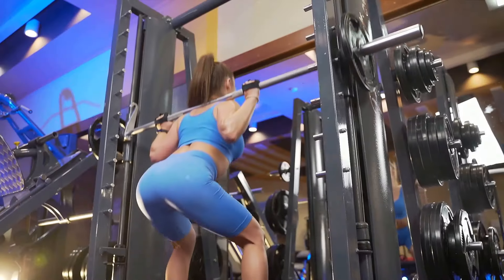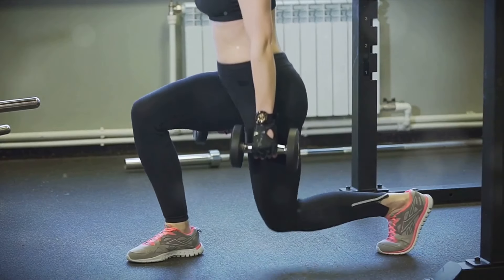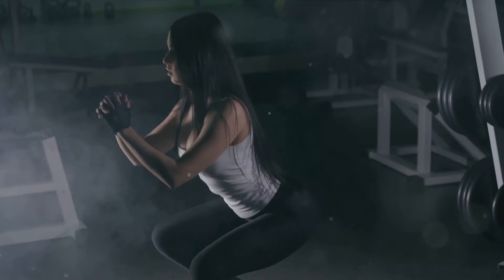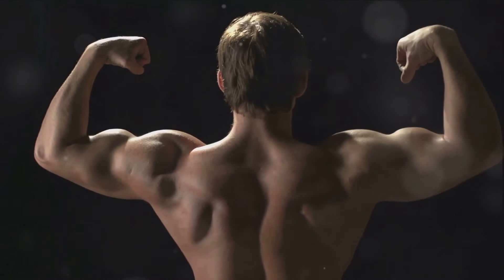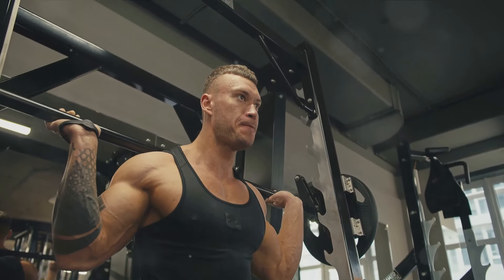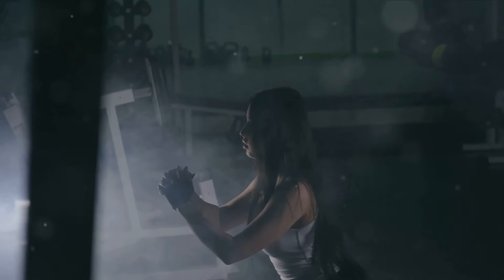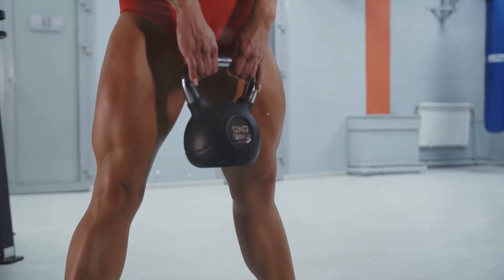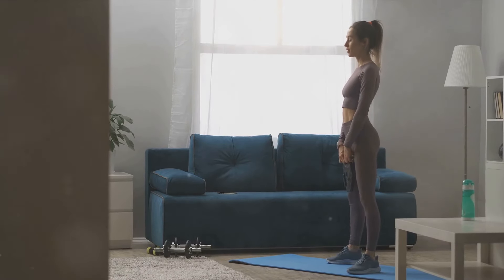Squatting for Stronger Legs and Glutes: The Science Behind it / Can Squats Make You Strong?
Do you want to lose weight?

If you want to read more about the health and medicinal benefits of fruits, vegetables, herbs, and spices, please

Squats are very important for your fitness.